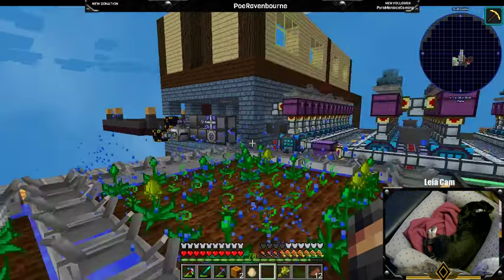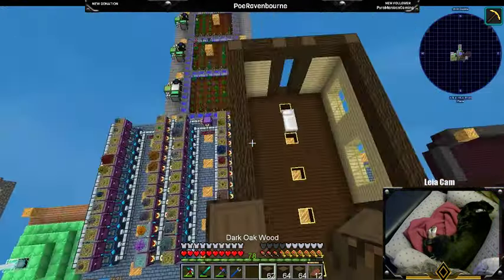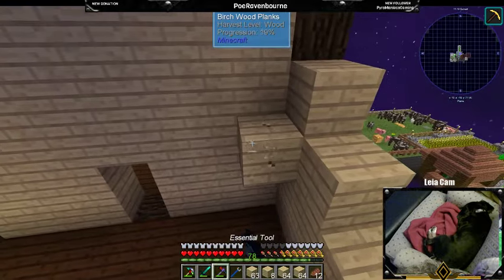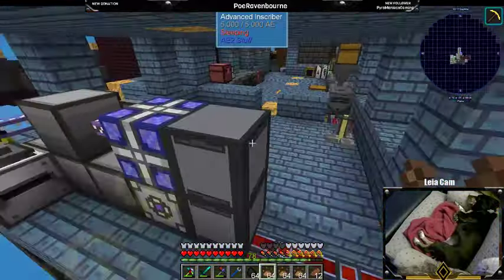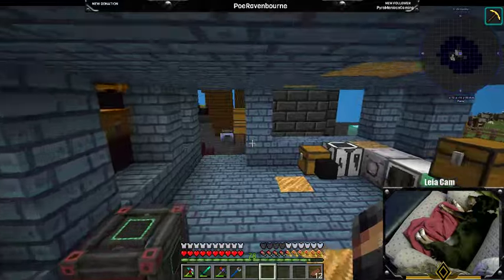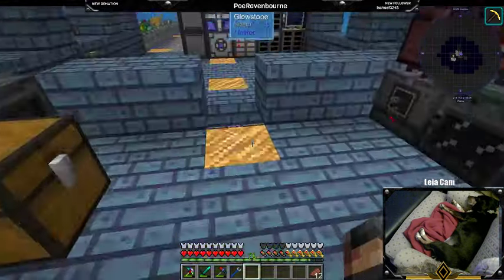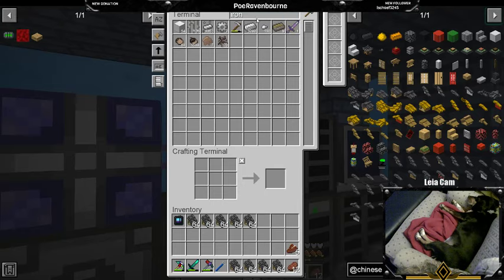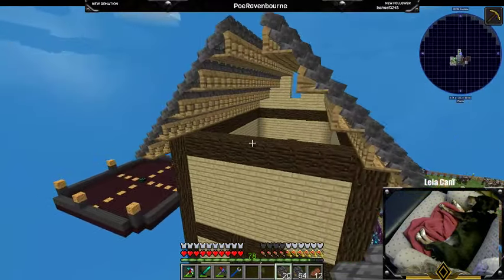Sky Factory 4 Ep 36 - Interior and Exterior Design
Livestream upload.

Join us as we start Sky Factory 4!  An exciting new resource creation system and other new features all built from a single tree in the void.  Let's start building!